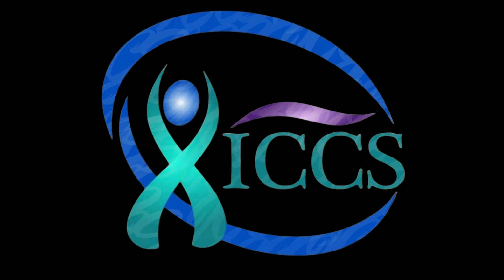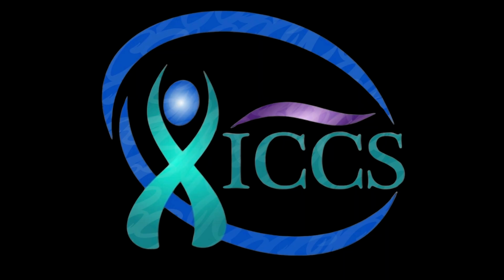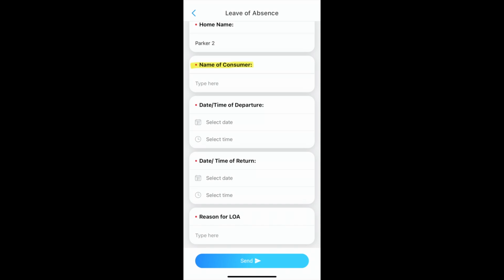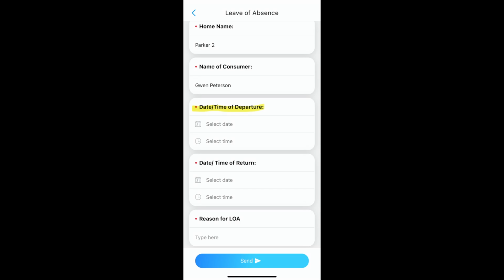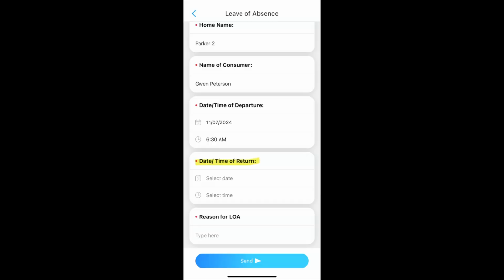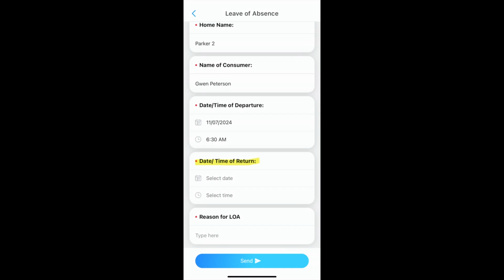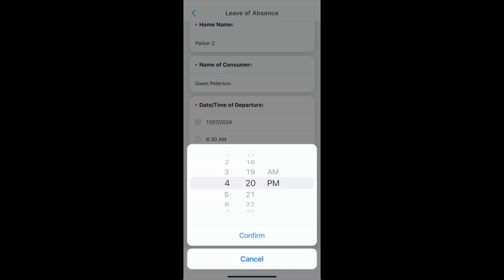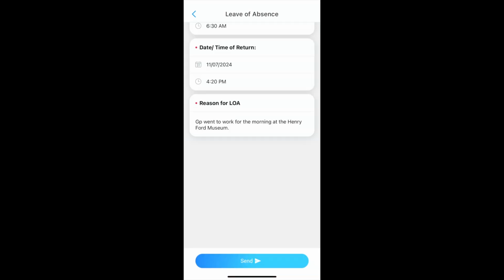Digital Leave Of Absence Form Training